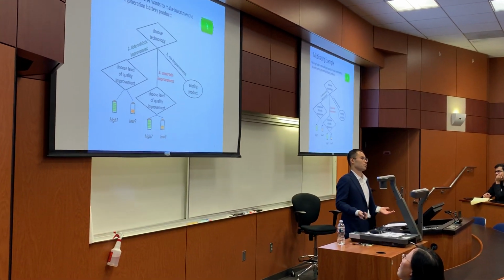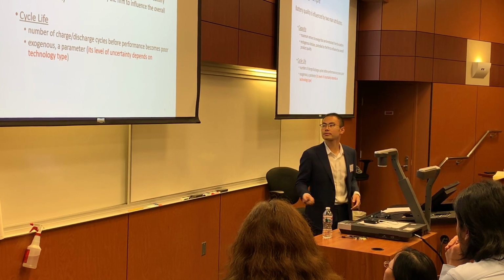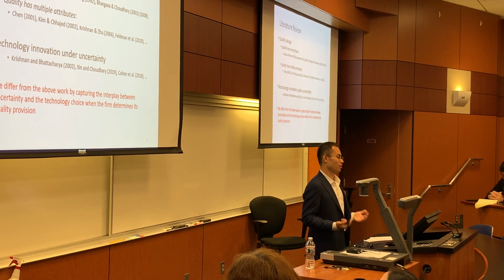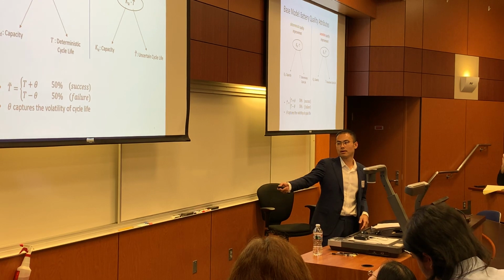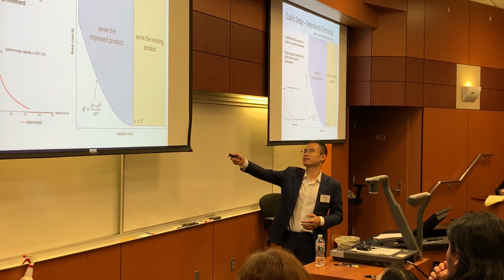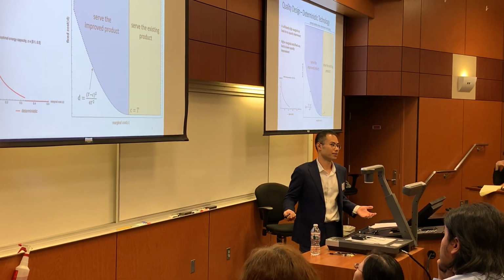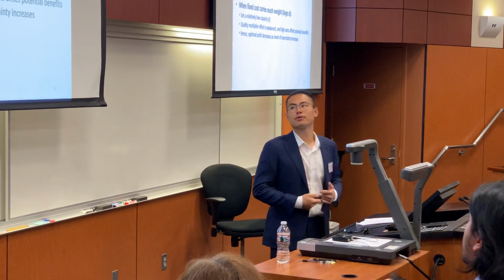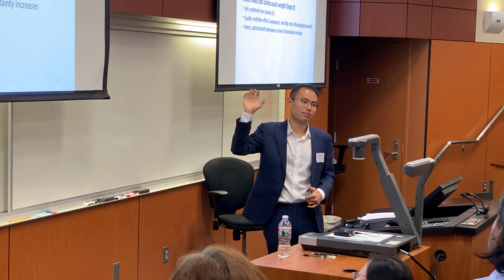Yiwei (Derek) Wang - Technology Innovation Under Quality Uncertainty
OR/OM day, 5/17/19, UC Irvine